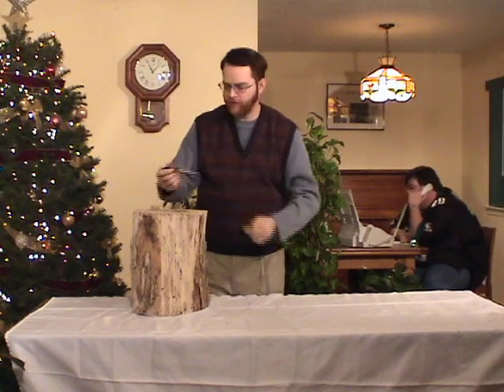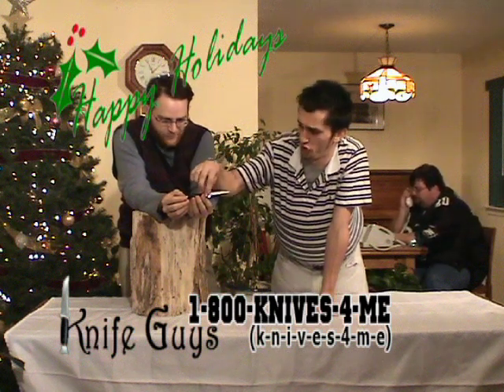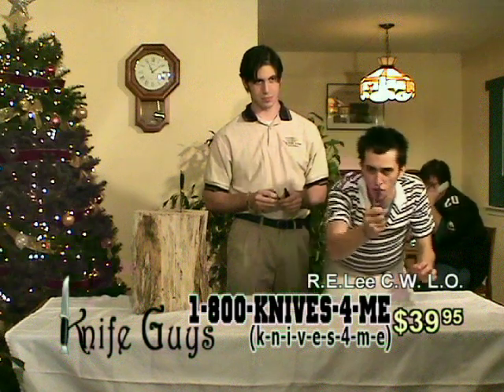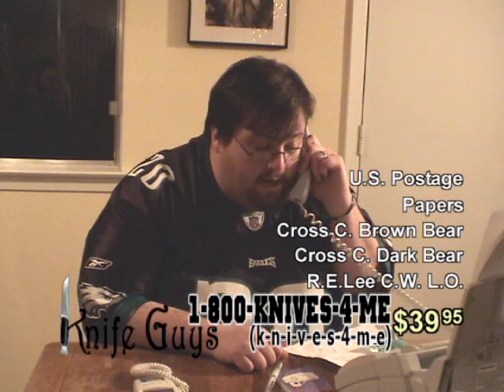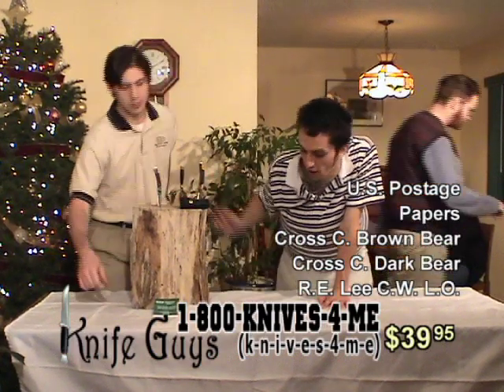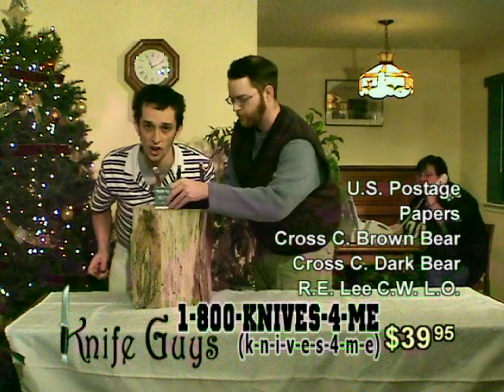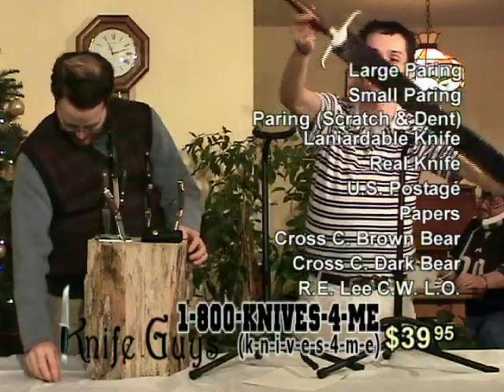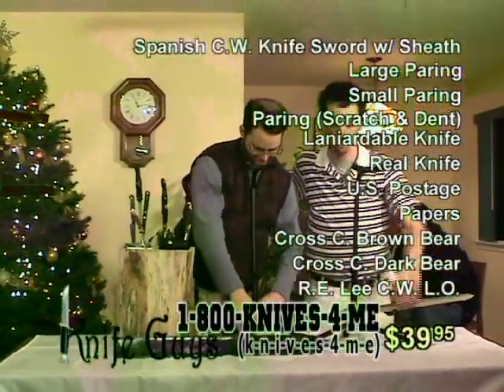Knife Guys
Live from San Diego, Frank and Murray are back to bring you the best in authentic knives and swords. From tactical folders all the way up to Civil War replicas, it can all be yours with Knife Guys.
This is cut out of the Available Cupholders' feature-length sketch movie, 'Occupation: Future Guy.'

Cast: Jon Benner, Jeremy Lamb, Bill Stern, Mike D'Alonzo.